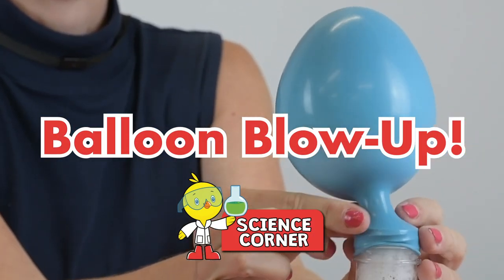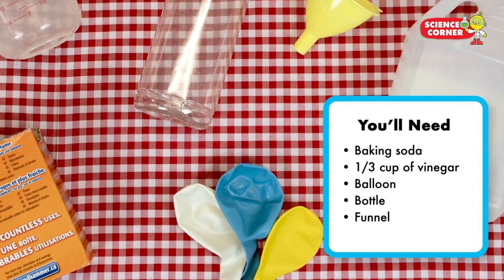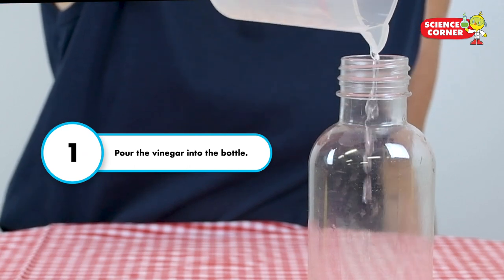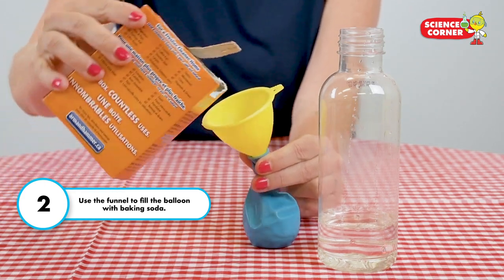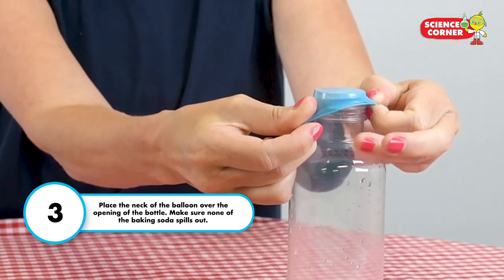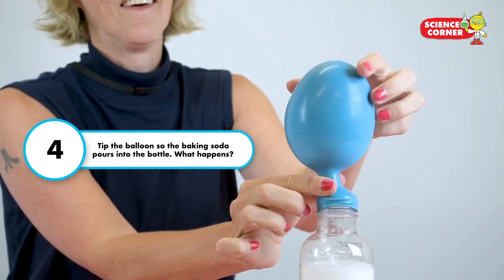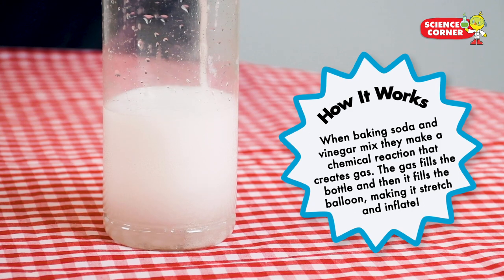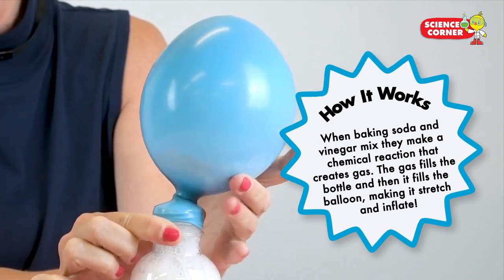Chirp Science Corner: Balloon Blow-Up!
Discover how you can use a simple chemical reaction to inflate a balloon in this science experiment from the October 2023 issue of Chirp.